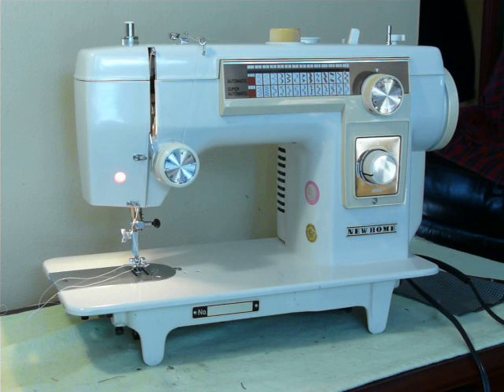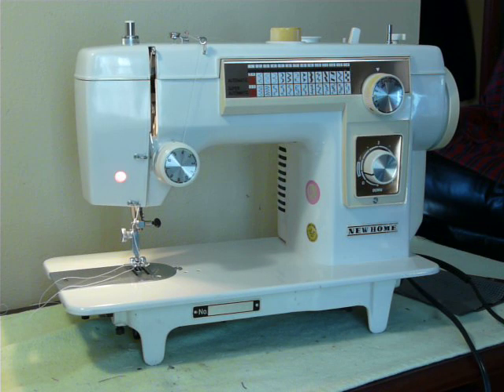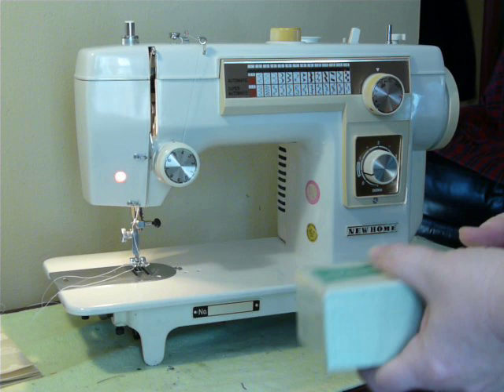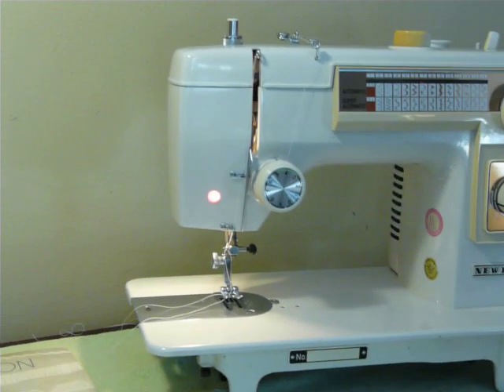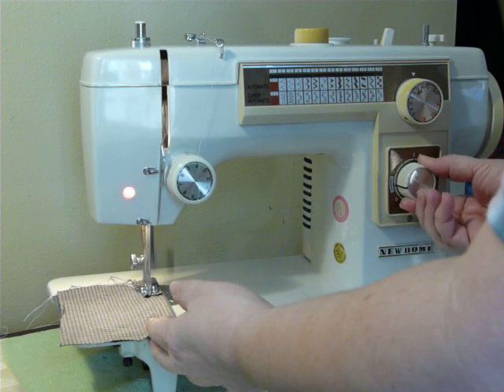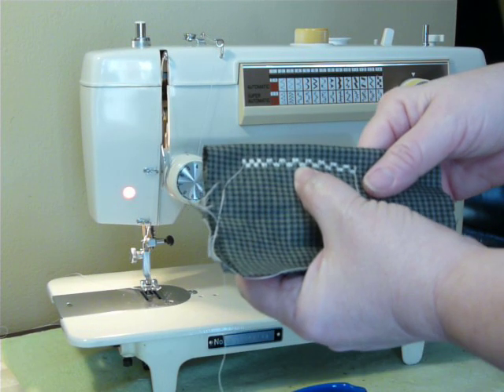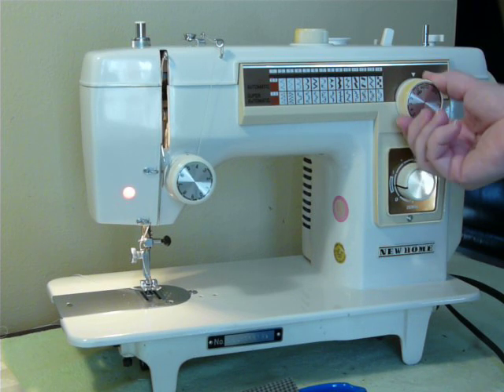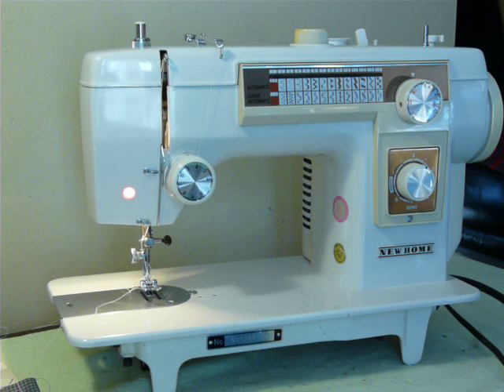NIFTYTHRIFTYGIRL: New Home model 552 sewing machine with 30 stitches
Looks brand new. Heavy as a tank. High shank, class 15. 15 built in regular stitches and 15 more "stretch" stitch options. Fits any standard sewing cabinet (Singer-base)